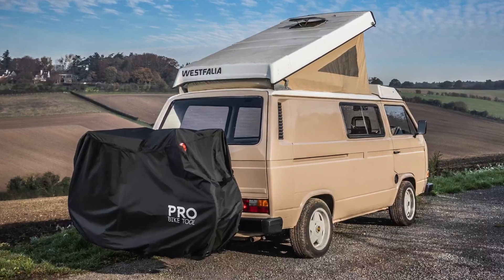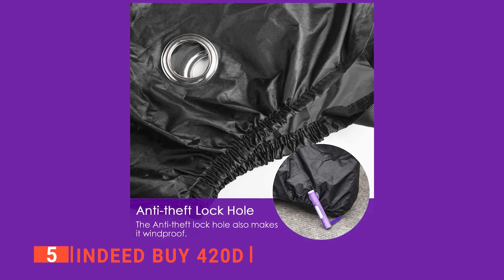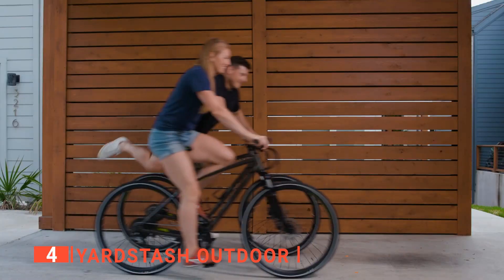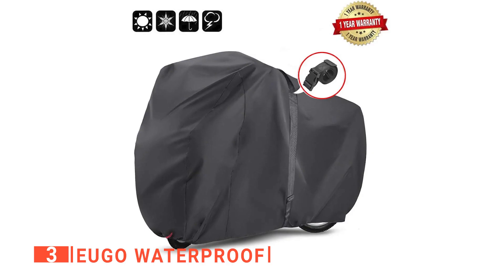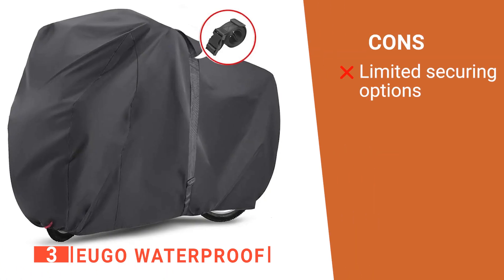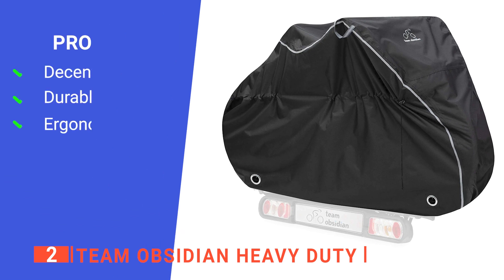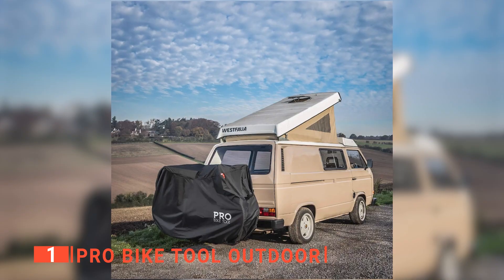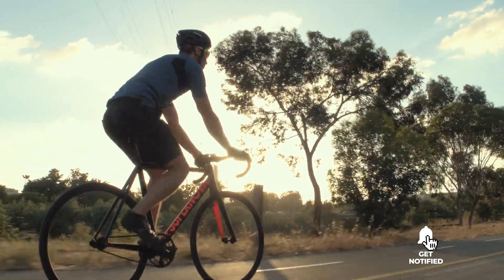TOP 5 Best Bicycle Protection Covers: Today’s Top Picks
Bicycle Protection Covers: Hey guys, in this video, we’re going to review the pros and cons of the top 5 best Bicycle Protection Covers for sale right now.
(paid links)
00:00 Intro
00:36 5️⃣ Indeed BUY 420D
02:07 4️⃣ YardStash Outdoor
03:59 3️⃣ EUGO Waterproof :
05:37 2️⃣ Team Obsidian Heavy Duty
07:24 1️⃣ PRO BIKE TOOL Outdoor

Bicycle Protection Covers are useful for anyone needing an effective way to maintain their bikes by keeping them clean and scratch-free while preventing sun and water damage.
When buying a Bicycle Protection Cover, there are a few things to consider; quality, durability, ease of use, and features.

In today’s video, we are going to look at the top five best Bicycle Protection Covers available on the market today. We have made this list based on our own opinion, research, and customer reviews. We have considered their quality, features, and values when narrowing down the best choices possible. If you want more information and updated pricing on the products mentioned, be sure to check the links above.